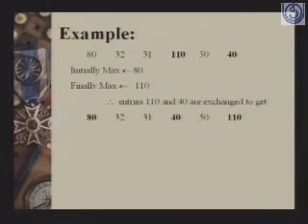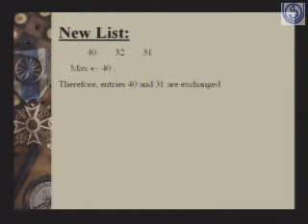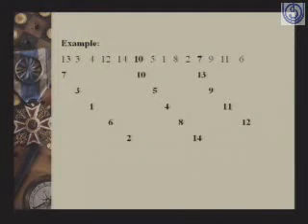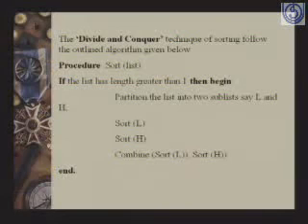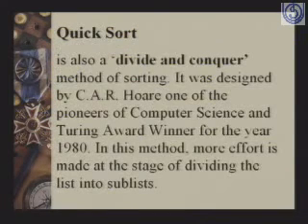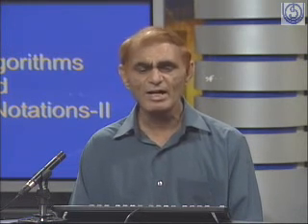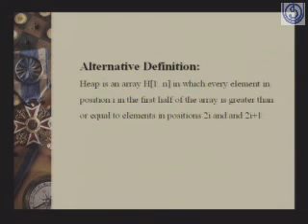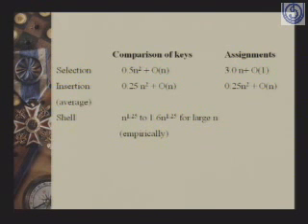Sorting Algorithms and Asymptotic Notations II